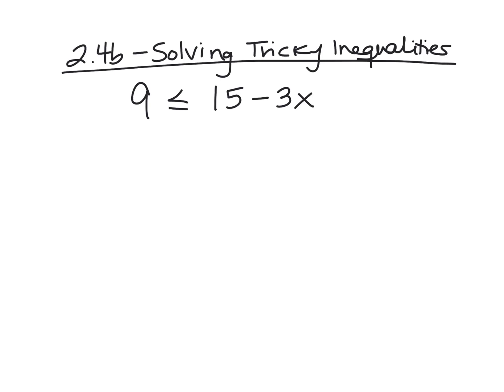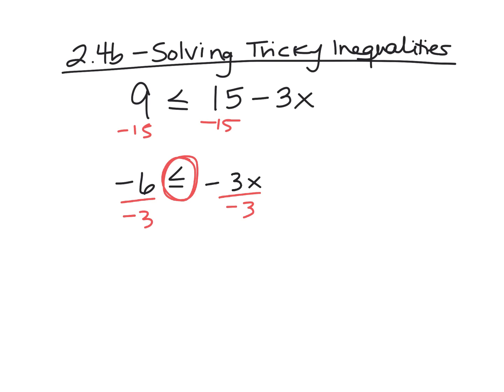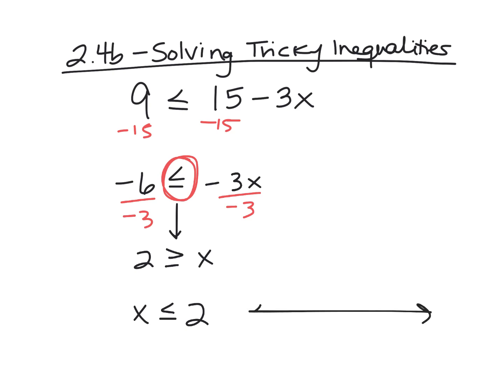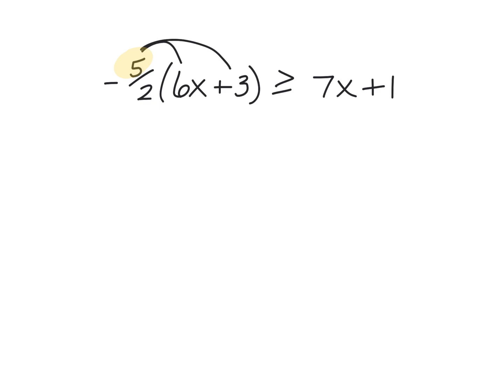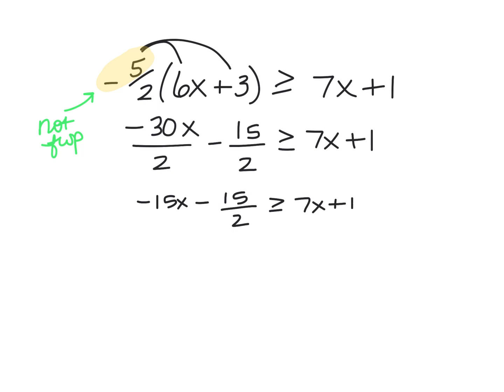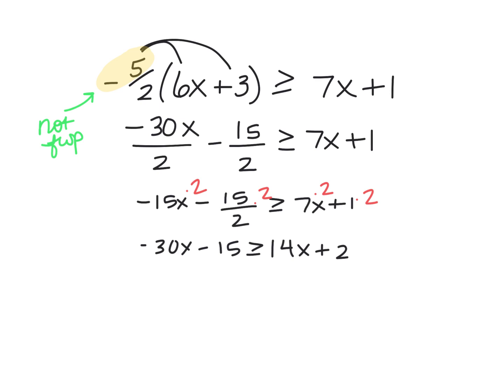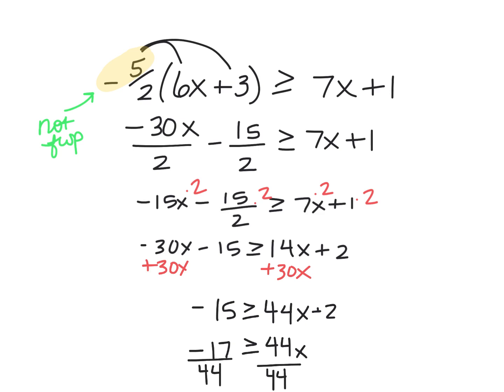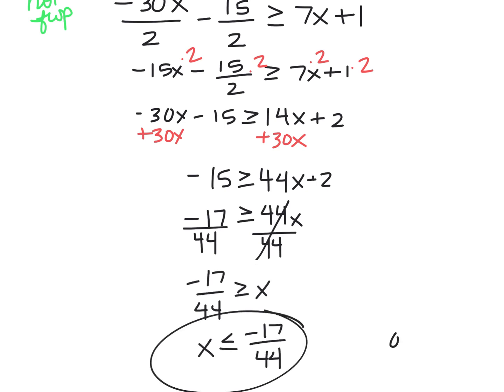2.4b Tricky Inequalities Alg1.mp4